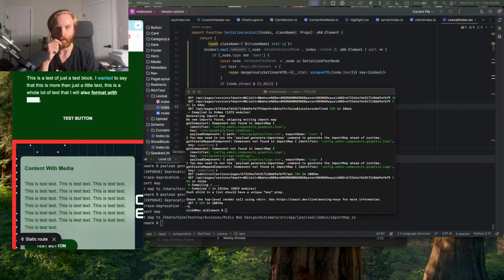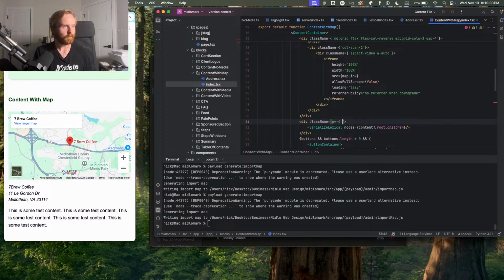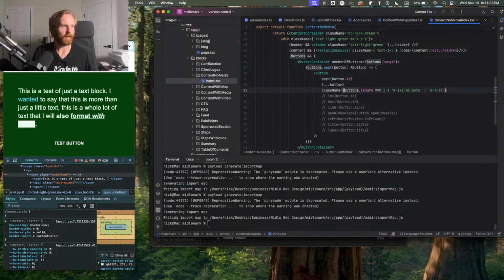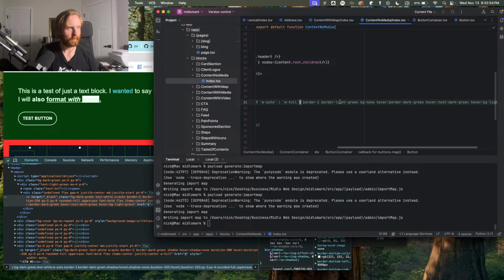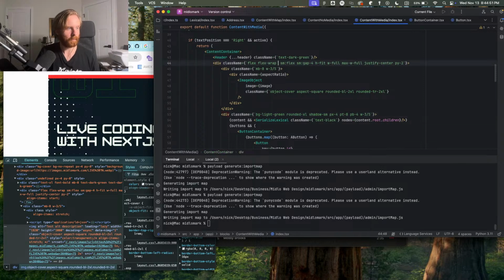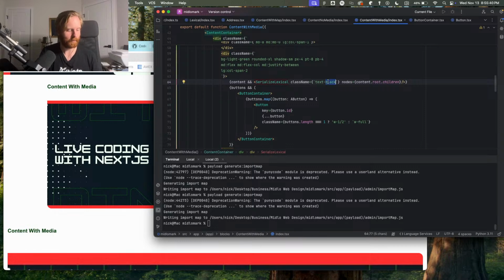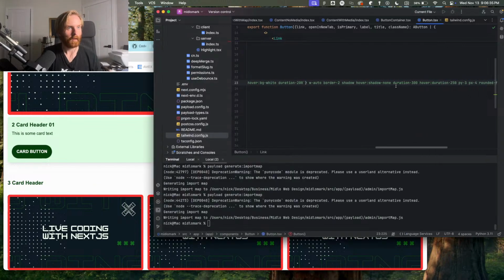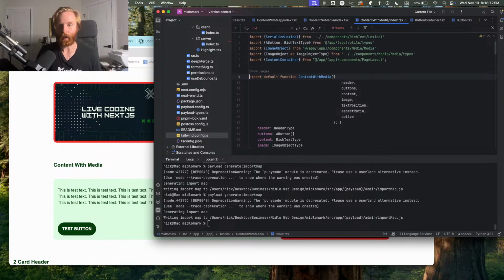Finishing Mobile Design & Working with Responsive Tailwind CSS [LET'S CODE]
In this video, I'll be working on finishing up the mobile design I've been working on from my PayloadCMS backend. I'll then use Tailwind classes to build each component's responsive design.